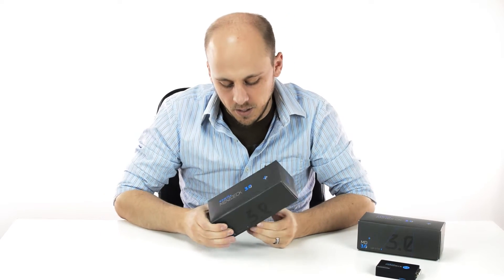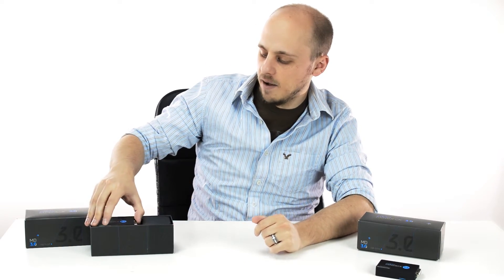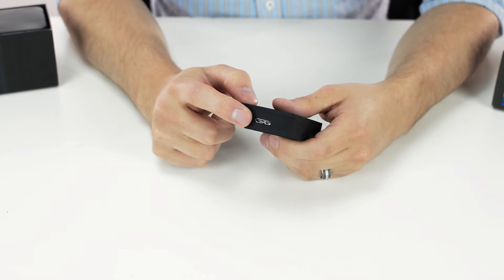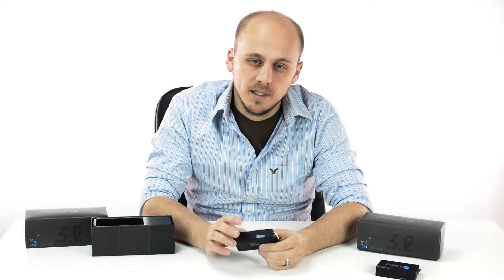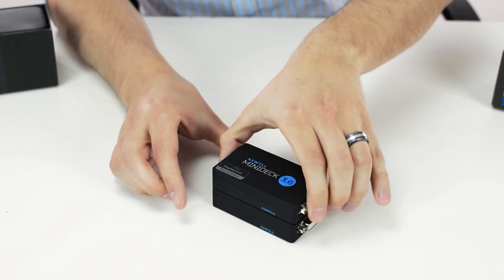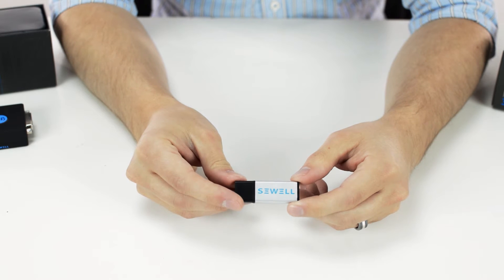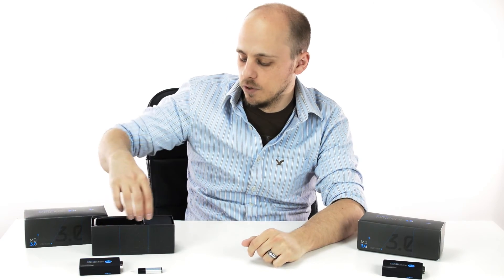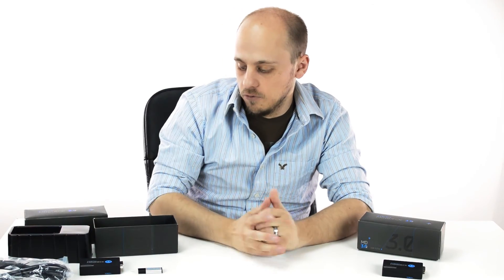Minideck 3 Unboxing (USB 3.0 to DVI)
The Minideck is a revolutionary device that allows users to easily add multiple displays to any computer with a USB port. Basically it acts like an external video card; that way even high-end monitors and HDTVs can be used with any device or computer that has a USB port. The Minideck 3.0 features an upgraded chipset and USB 3.0 technology, which offers you the best USB graphics experience available.